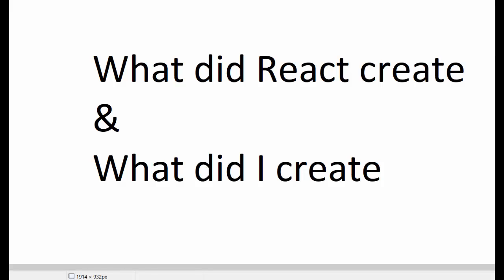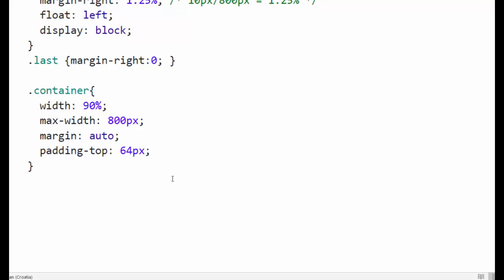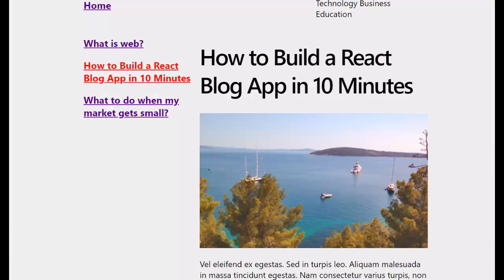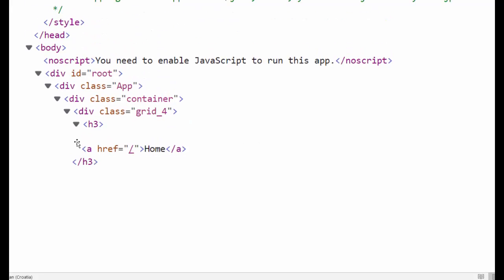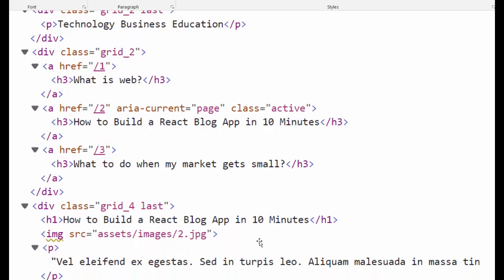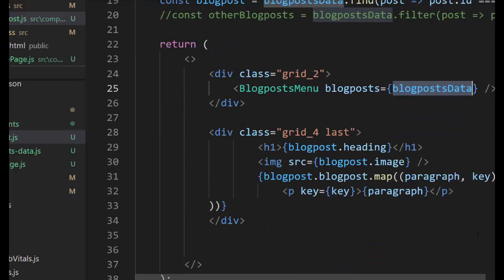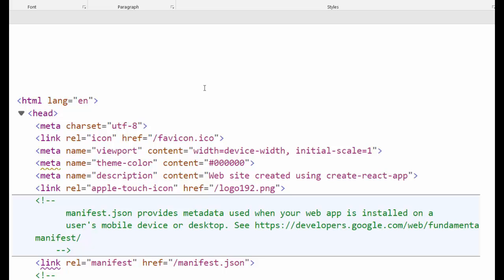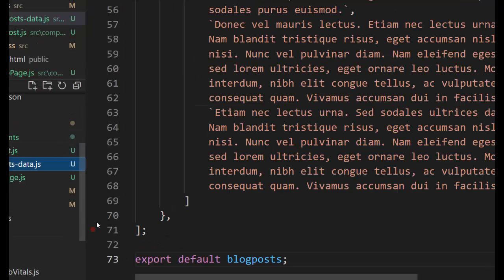What did React create & What did I create